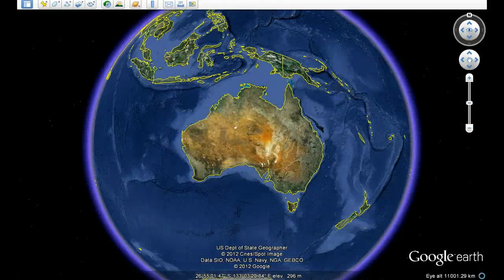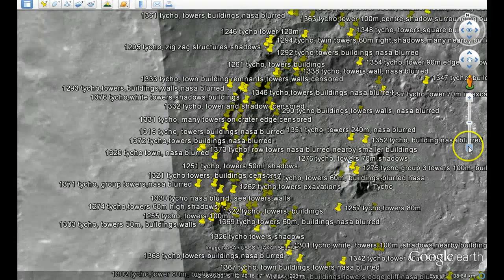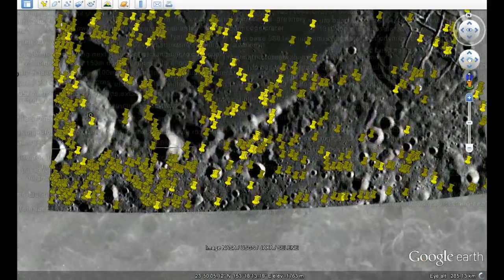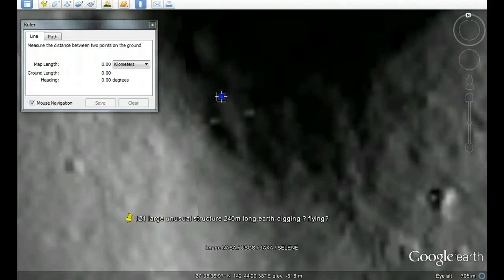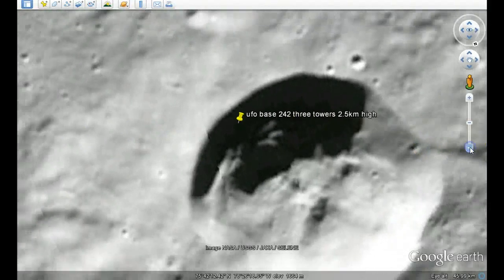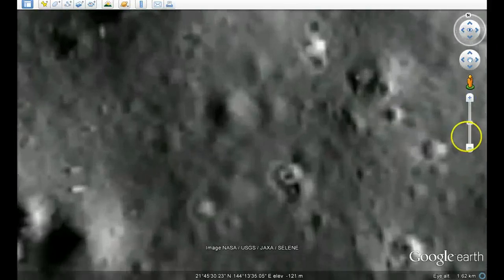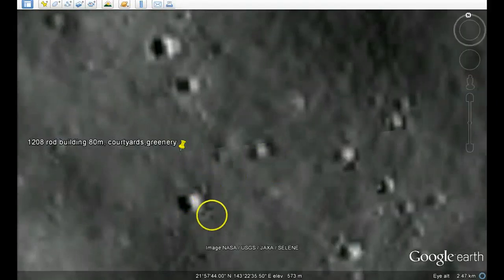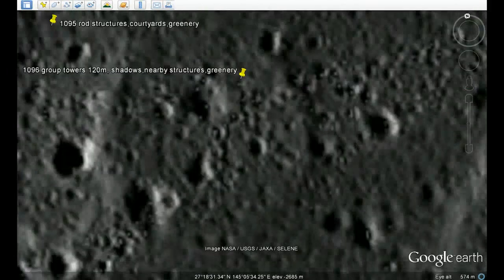Moon Artefacts-best of-part 1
tycho and mare moscoviense craters